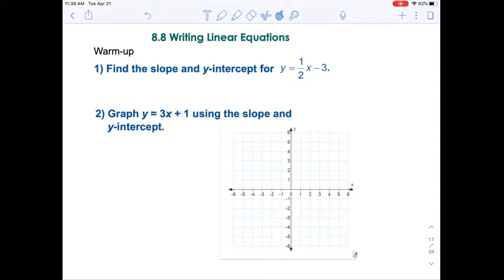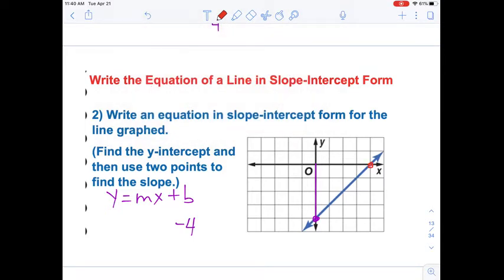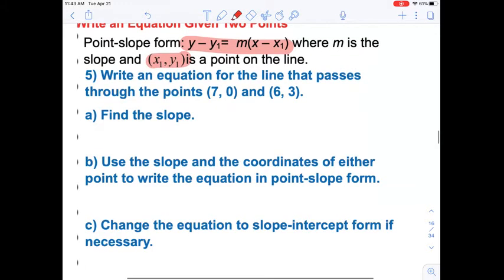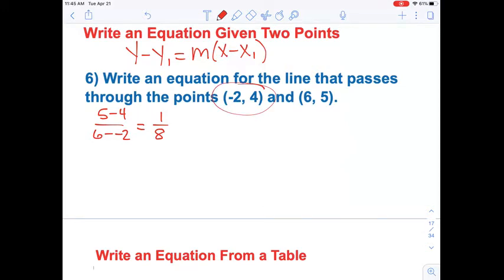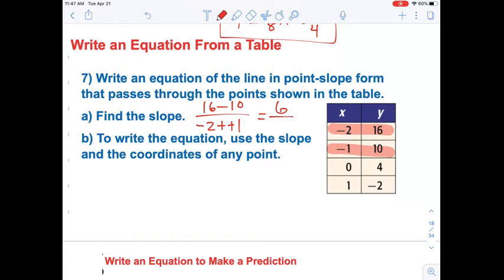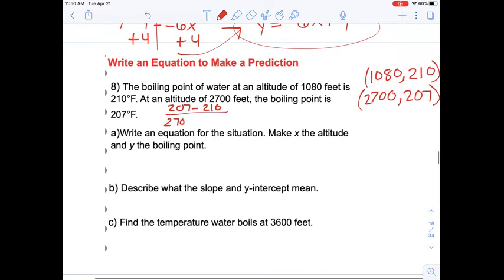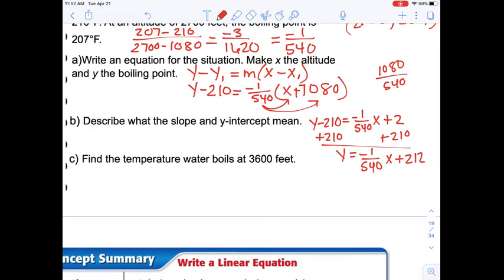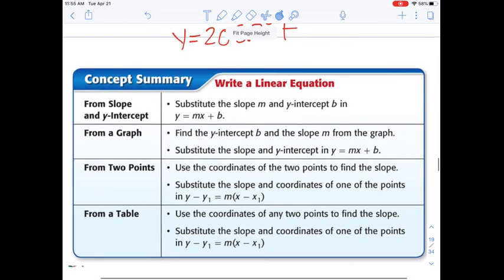8.4 Pre Algebra